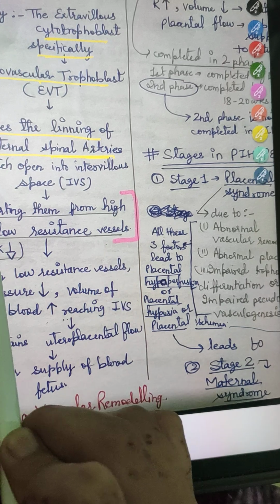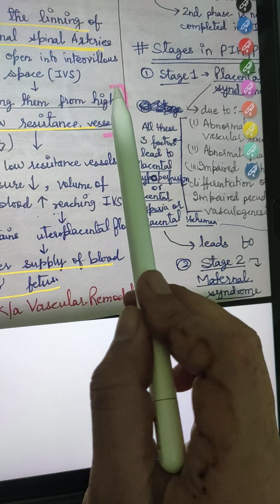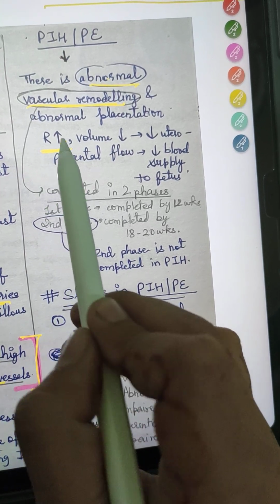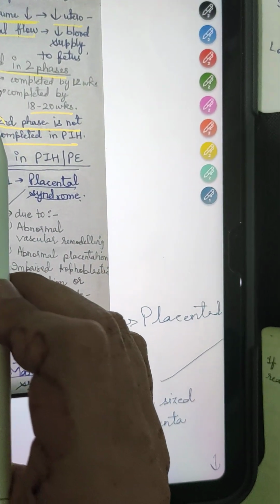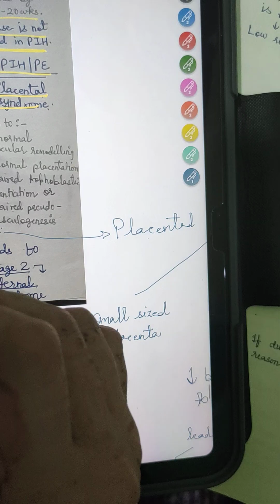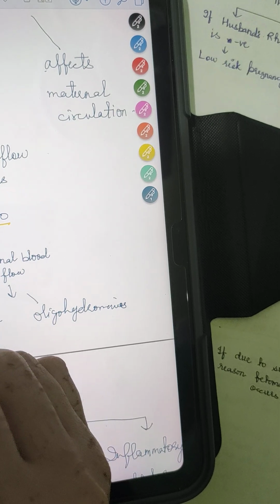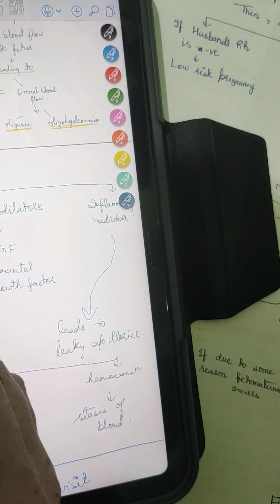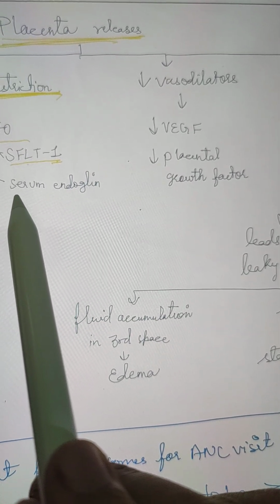HYPERTENSION IN PREGNANCY (part 3)